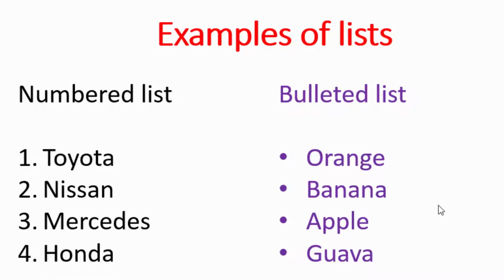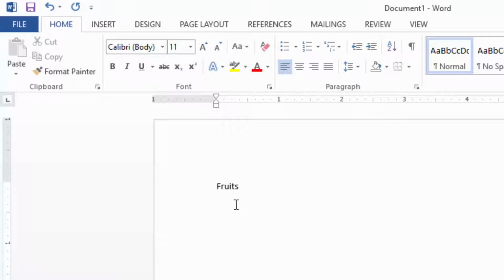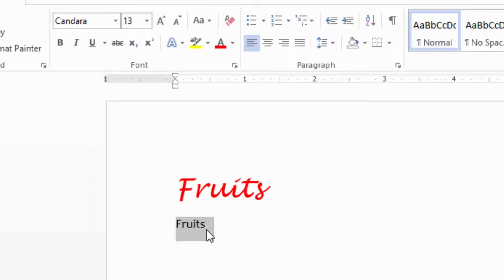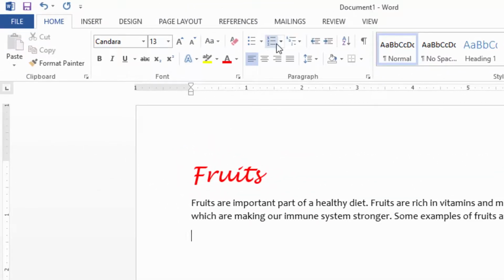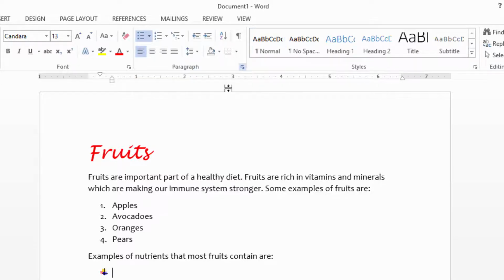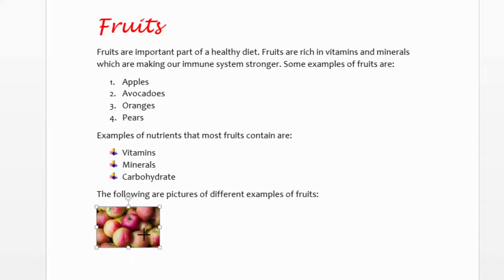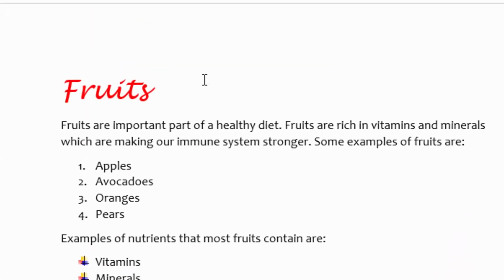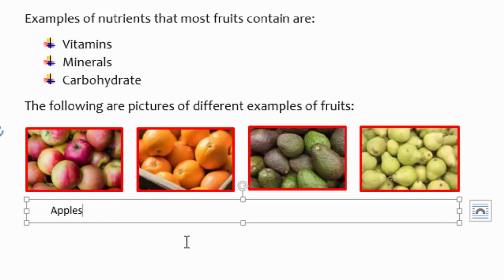Bulleted and Numbered Lists in MS Word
The video shows how to insert bulleted and numbered lists in MS Word